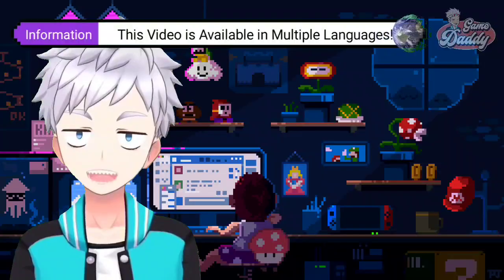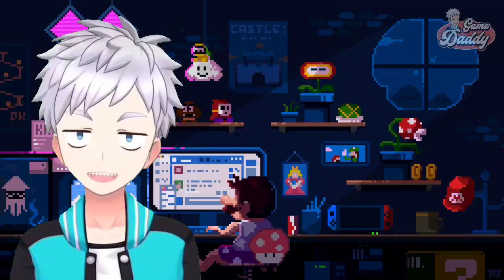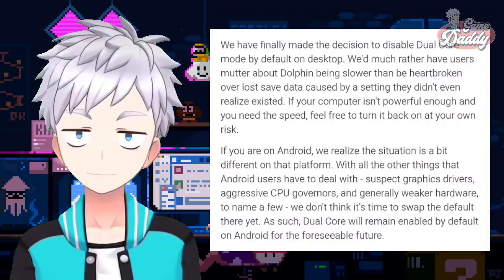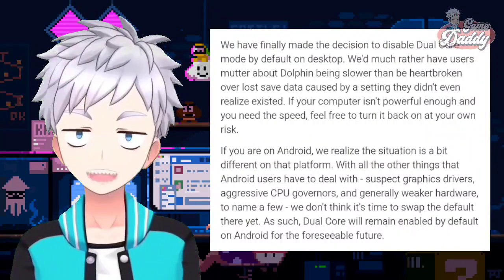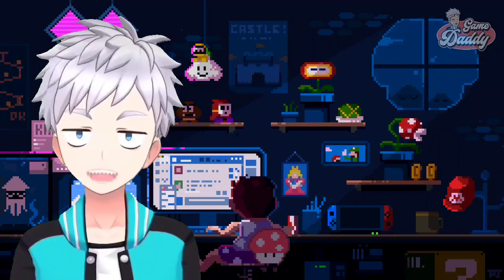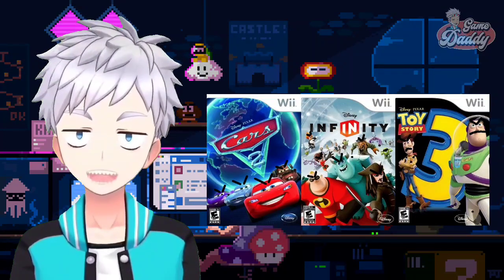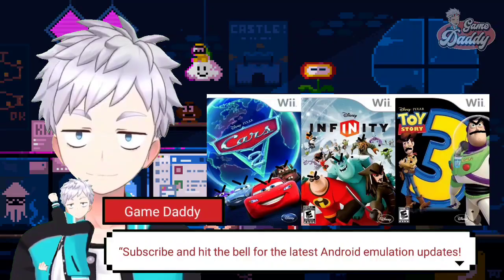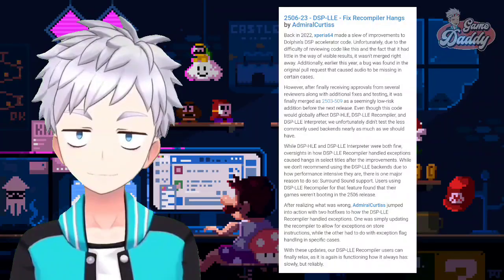DOLPHIN ANDROID - THESE GAMES ARE NOW RUNNING ON VERSION 2509!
The latest Dolphin Emulator update (2509) is here for Android users! In this video, we cover the important changes made for mobile, including performance choices and compatibility improvements. A solid step forward for Dolphin on Android.

👉 Support ✅

Stay updated with the latest news, tutorials, and everything about Android emulation by tapping the bell icon.